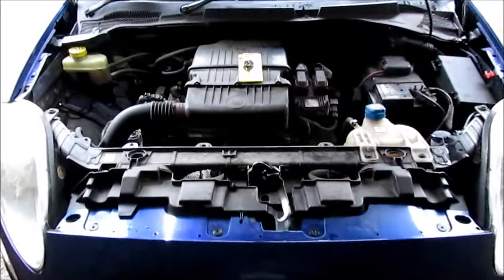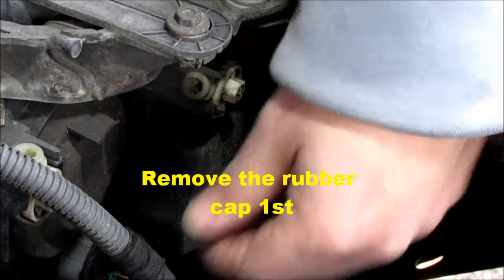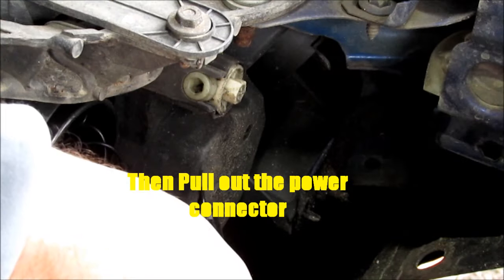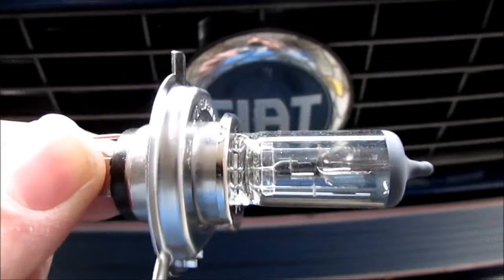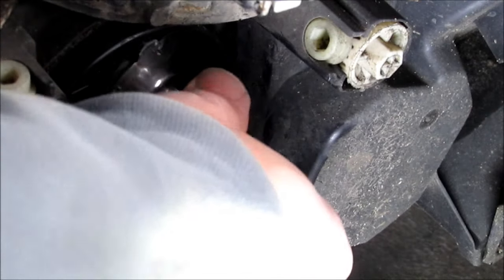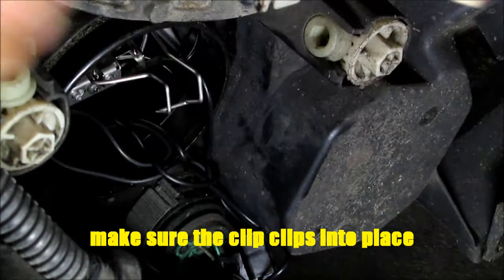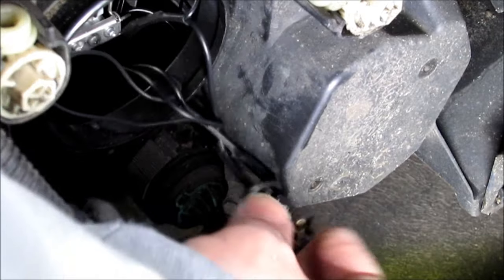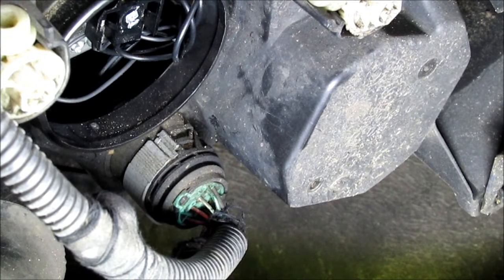fiat punto bulb replacement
How to change the main headlight bulb on a fiat Punto Grande
1.2 2006 model.

 Headlight Bulbs Here
Philips RacingVision Gt200 H4
Cheap Option Eurolec H4 Bulbs